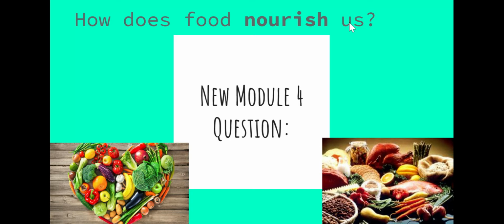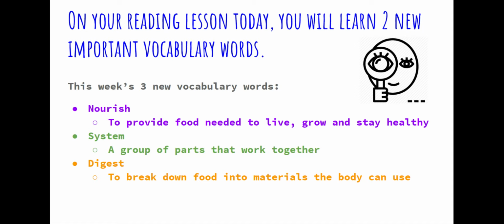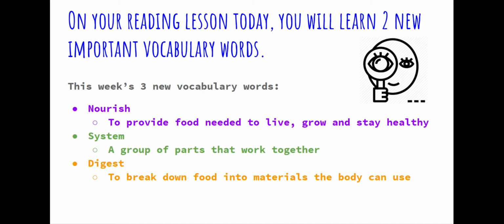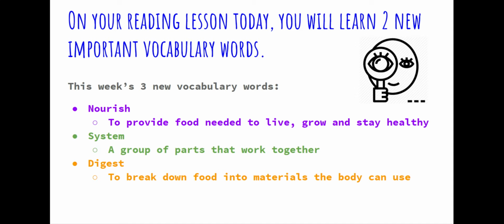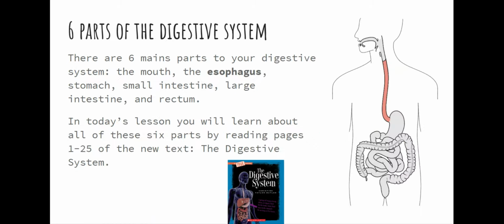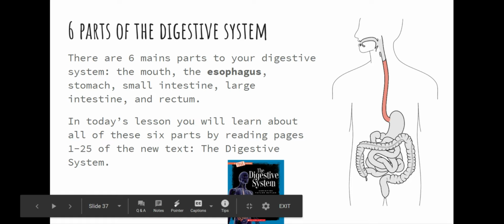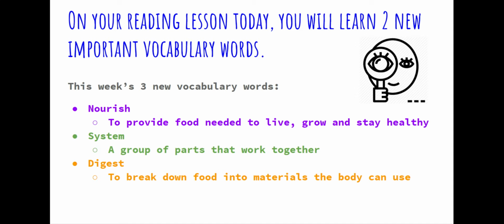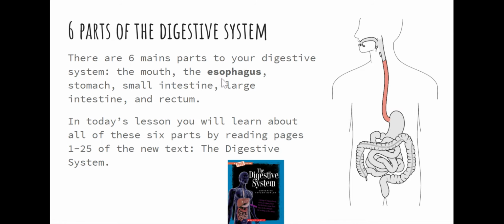Module 4: New Vocab- Nourish, Digest, System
This video will review 3 new vocabulary words of Module 4: digest, nourish and system. This video also introduces the 6 parts of the digestive system.